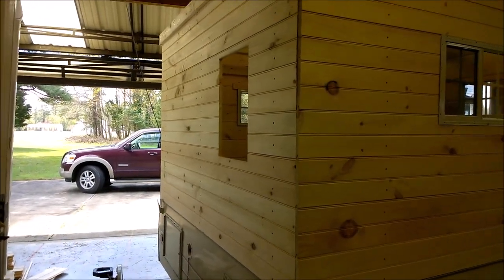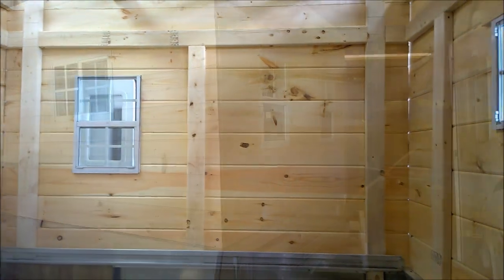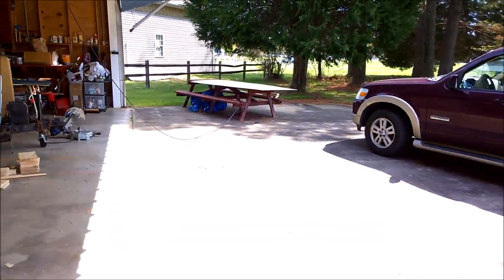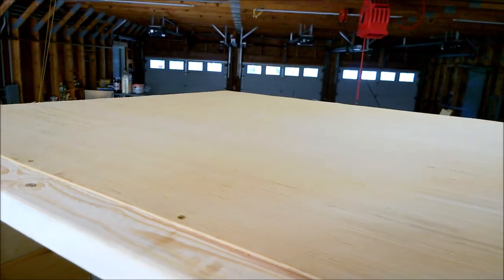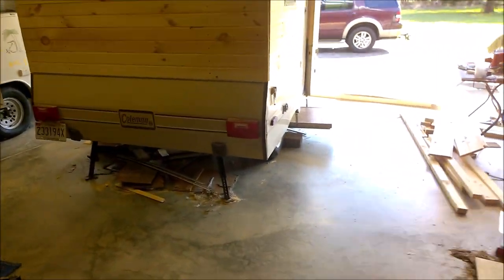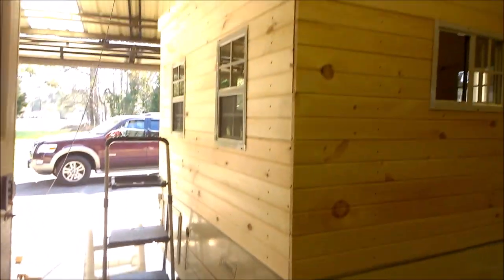Pop Up Camper to Hardside Conversion - Part 7! (Windows and Roof!)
The pop up camper conversion continues with the installation of five windows and a couple sheets of luan for the roof.

The windows were purchased on Amazon and were very affordable at about $35 each.  Each window is extremely light at about five pounds and thin so standard framing was not required.  Making progress!